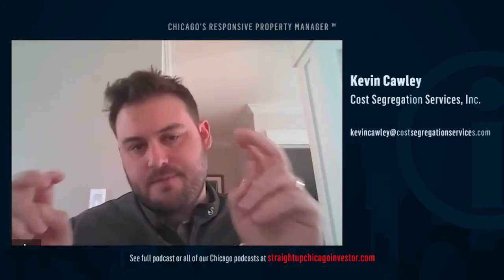Why would investors need Cost Segregation Services to maximize tax benefits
The word taxes inspires fear from all types of investors, but especially in Chicago. From income tax, to property tax, we’re paying a lot. Depreciation is one of Real Estate’s greatest benefits, and there is a way to maximize that benefit immediately. Cost Seg Kev is here today to explain what cost segregation is and how it can be used to offset your tax liability. If you’re not trying to save hundreds of thousands of dollars from here on out, well, this isn’t the episode for you. Listen in and if you learned something, please share us with someone who can also benefit.

Join us as we share our winning strategies, success stories, obstacles we've encountered, and most importantly, the lessons we have learned along the way. If you are ready to learn the ins and outs of the investing in Chicago and suburbs.

Listen to the 𝗦𝘁𝗿𝗮𝗶𝗴𝗵𝘁 𝗨𝗽 𝗖𝗵𝗶𝗰𝗮𝗴𝗼 𝗜𝗻𝘃𝗲𝘀𝘁𝗼𝗿 𝗣𝗼𝗱𝗰𝗮𝘀𝘁 on your favorite streaming service: